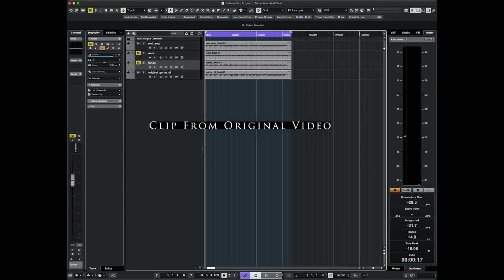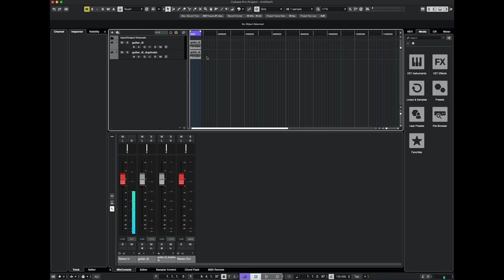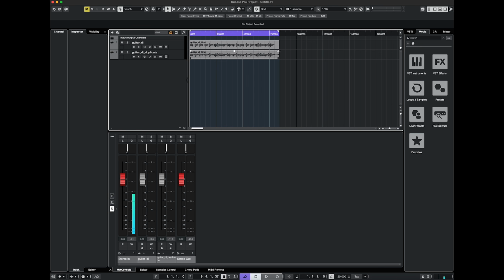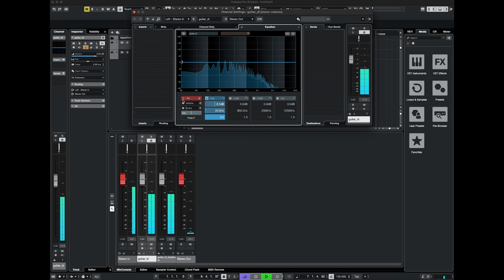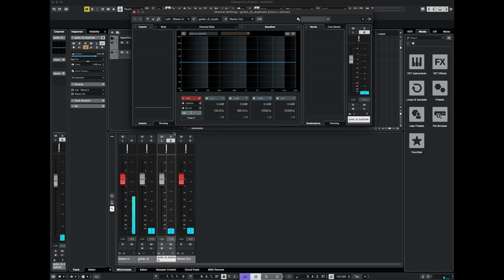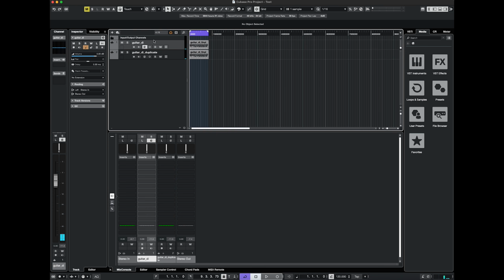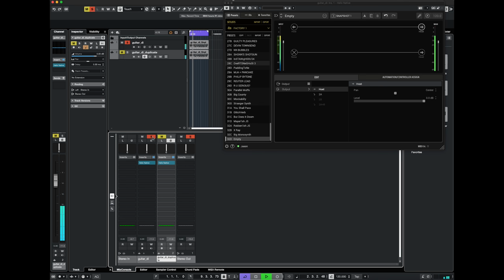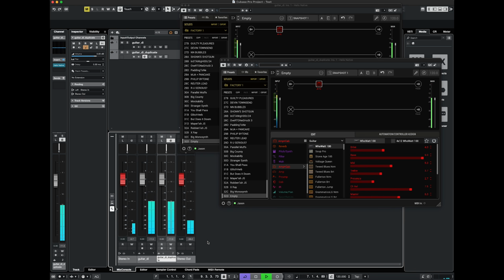Let's Try This Again! Is a Blind Test or Null Test Best To Compare Guitar Profilers?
I recently did a video that talked about whether blind listening tests are better than null tests when comparing guitar profilers. The video ruffled a lot of feathers and some people got rather upset at me about it. They also misinterpreted much of what I was saying, as I suspected might happen. In this video I re-cap what was actually said in the first video and also show three more examples that further show the points I was actually trying to make. I hope you enjoy the video and the tone models and captures!

0:00 - Introduction
0:25- The Only Reason I Made The First Video
0:59 - What I Was Claiming In The First Video
1:25 - Why I Used The Null Test I Showed in The First Video
2:42 - What Can A Null Test Tell Us?
3:36 - The Sound Of The Difference Is Not The Same As The Difference In The Sound
4:22 - Null Test Example 1- Extremely Subtle Differences
9:01 - Null Test Example 2 - Same Processing Not Passing Null Test
12:07 - Null test Example 3 - Real Amp Doesn't Null With Itself
15:12 - Conclusion
15:27 - Important!
16:14 - Equally Important!
16:38 - Also Equally Important!
17:47 - Tonex - Sir Ombre Ultimate and DI Tone Models
18:50 - N.A.M - Sir Ombre Ultimate and DI Tone Models